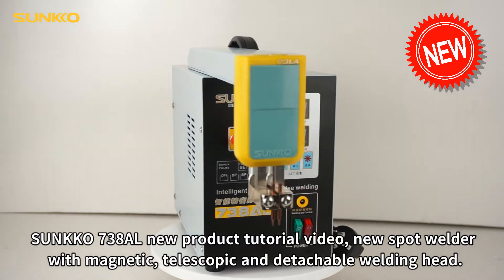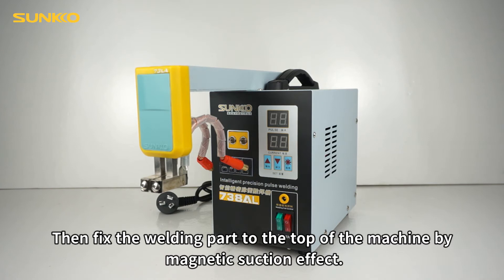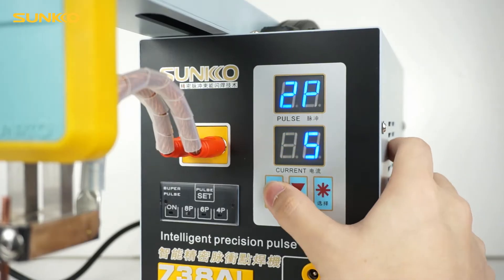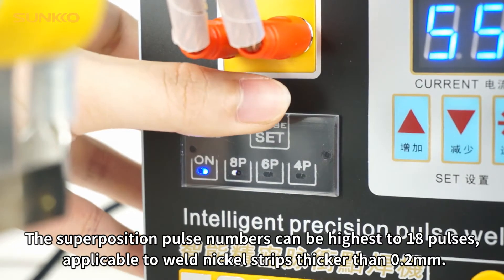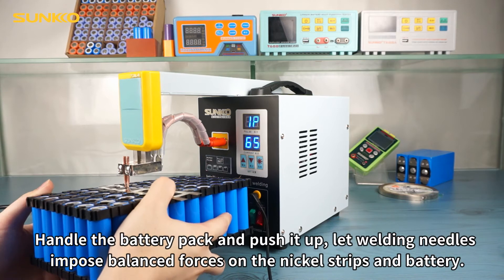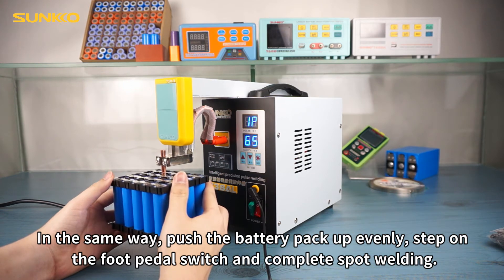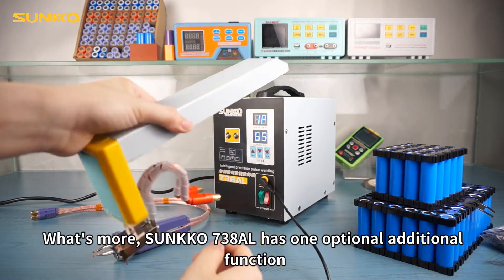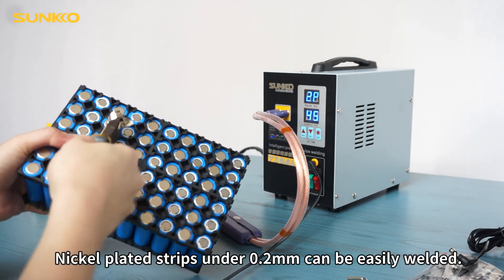Sunkko 738AL Magnetic Suction Detachable Telescopic Arm Battery Spot Welder